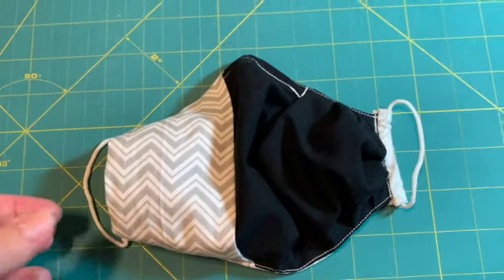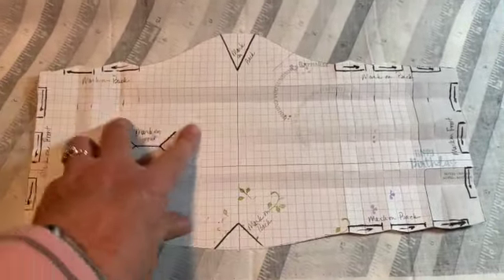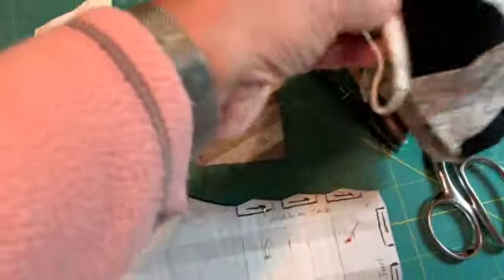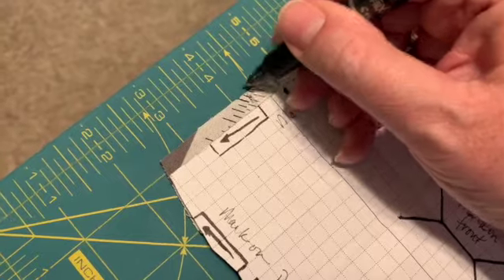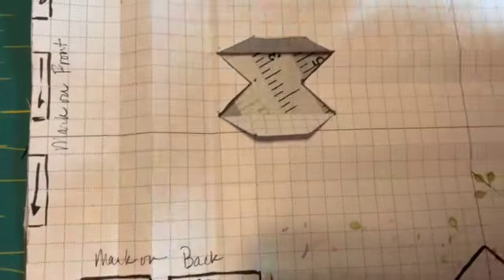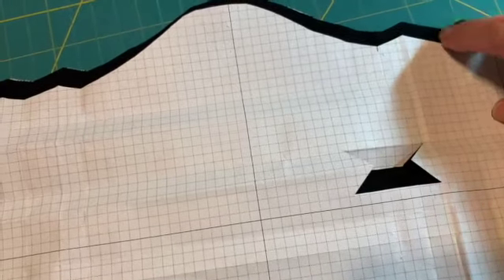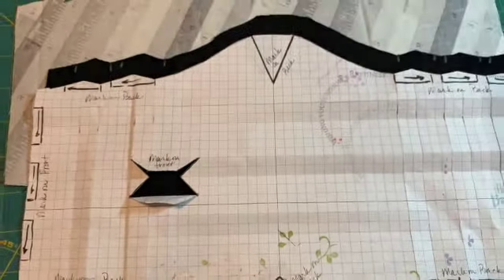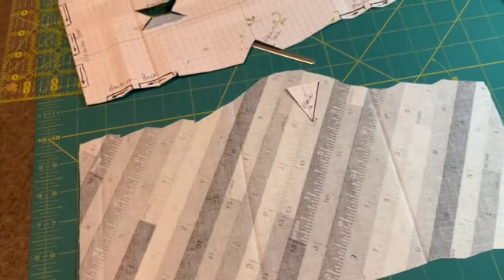Flute Mask Part 1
This is PART 1 of a video tutorial for a mask for a flutist.

Supplies:
1/4 yd of fabric
21" of elastic
Nose Wire
Sewing Machine
Thread
The elastic and nose wire I used

This pattern was adapted from a free mask pattern from @jitkadesign on Instagram. That pattern can be found here: